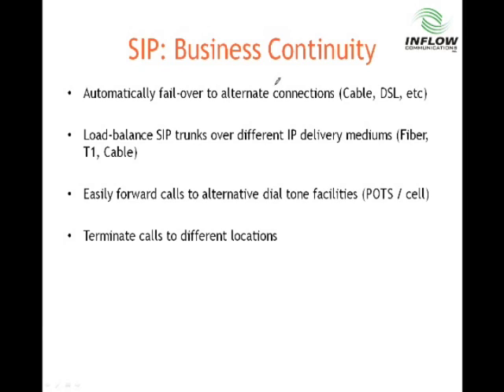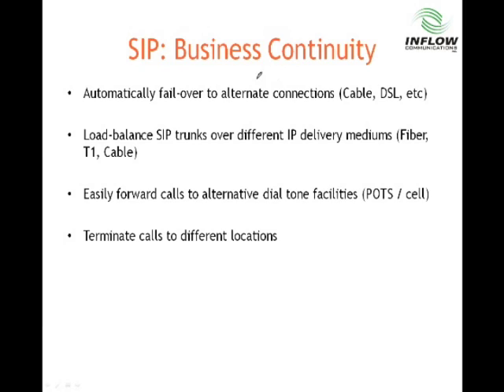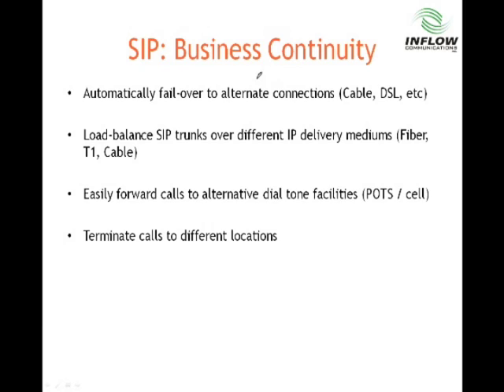05 Business Continuity